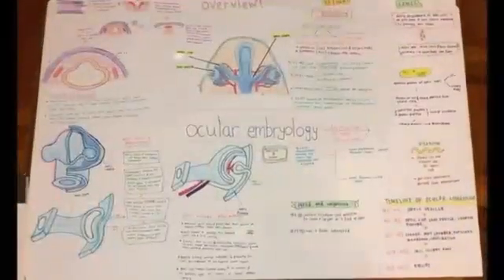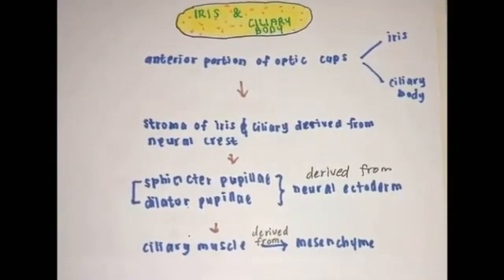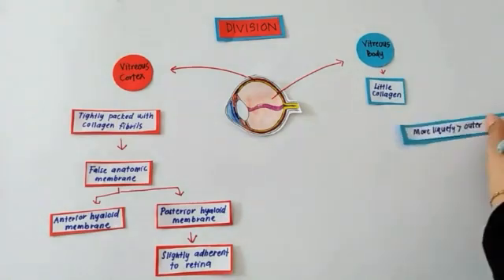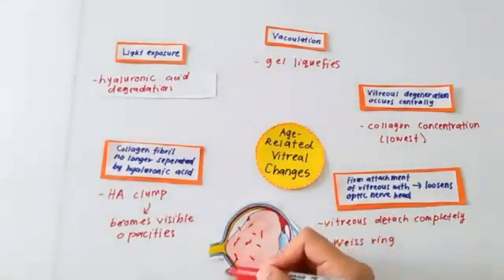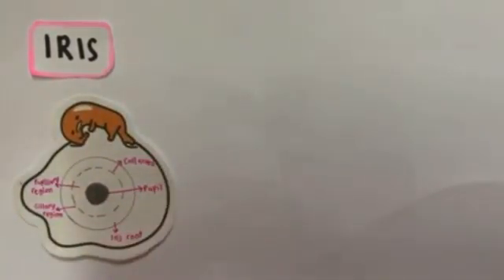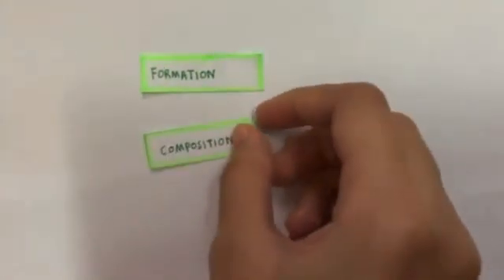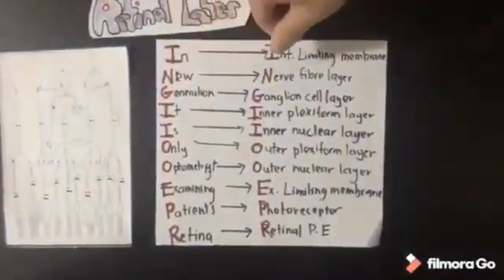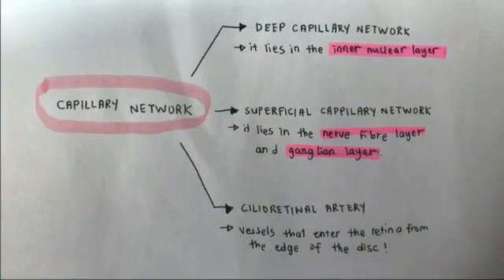Sketching-Animation Video (Ocular Anatomy & Physiology II): GROUP 3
Hi everyone! In this video, we are going to explain about topics of Ocular Anatomy & Physiology II. The topics included are:
1. Ocular Embryology
2. Vitreous
3. Uvea
4. Retina (I)
5. Retina (II)

Feel free to watch the video and we hope you'll enjoy it!